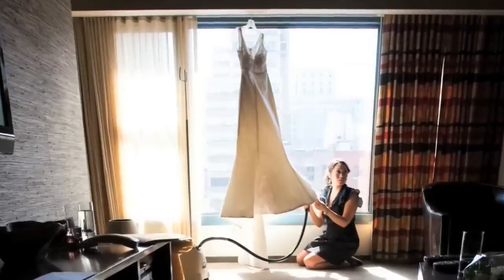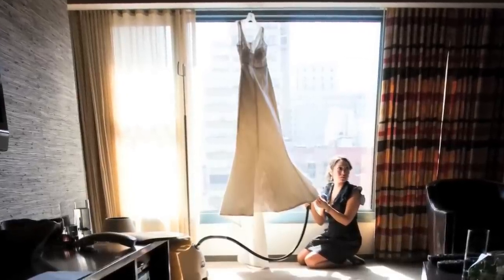How to Unwrinkle a Wedding Dress : Wedding Dress Tips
If your wedding dress gets wrinkled on the big day, don't worry - you have a few options available to you. Learn how to unwrinkle a wedding dress with help from the principal planner and founder of Daughter of Design in this free video clip.

Expert: Annie Lee
Bio: Annie Lee is the principal planner and founder of Daughter of Design, and is constantly at the vanguard of wedding and event style, fashion, and design.
Filmmaker: Chantal Jones

Series Description: Picking a wedding dress is one of the most important decisions you'll make leading up to the big day, so you want to always make sure that you're as prepared as possible. Get wedding dress tips with help from the principal planner and founder of Daughter of Design in this free video series.